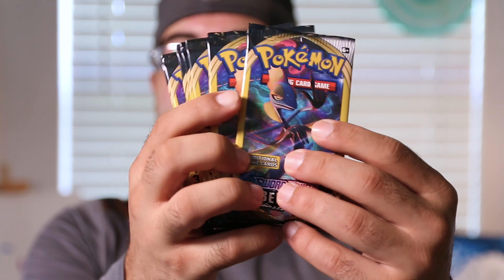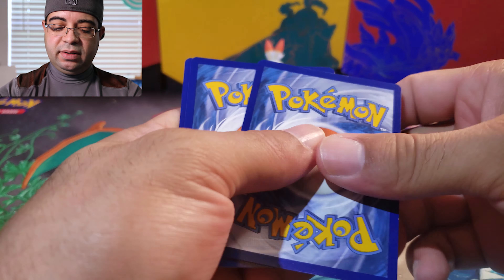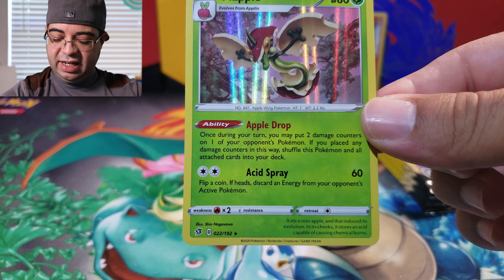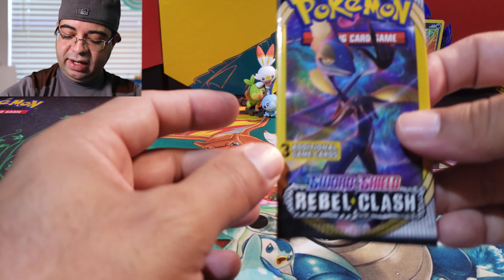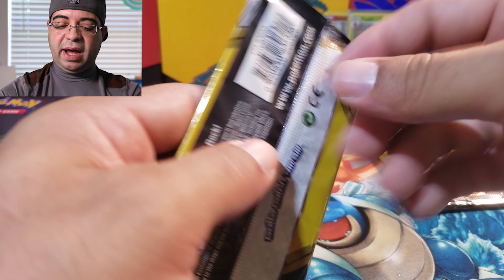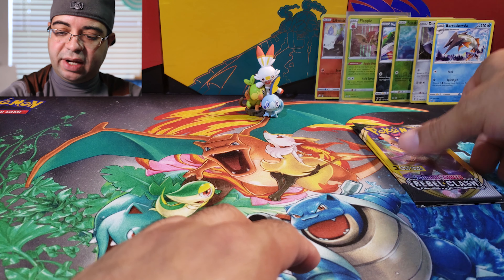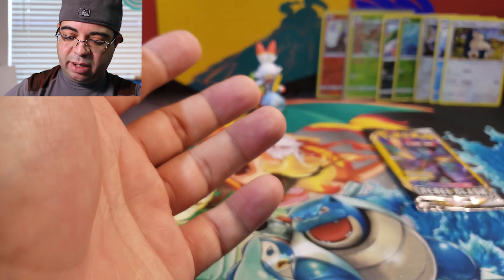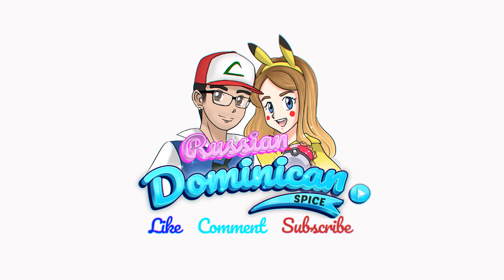Only Opening Inteleon Dollar Tree Rebel Clash Packs! Will It Have The Best Cards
Join us as we only open Inteleon Dollar Tree Rebel Clash Packs.
Also be sure to ring that bell so that you will be notified every single time I upload a new video.

KMC Fitted Sleeves

Ultimate Guard Zipfolio Binder